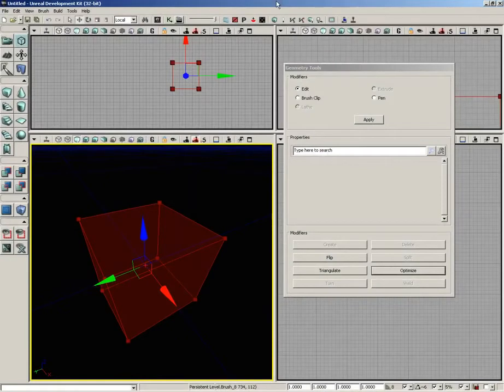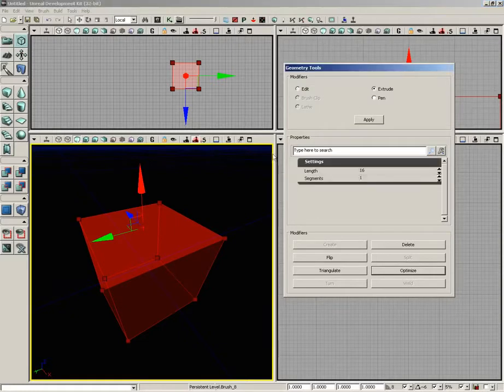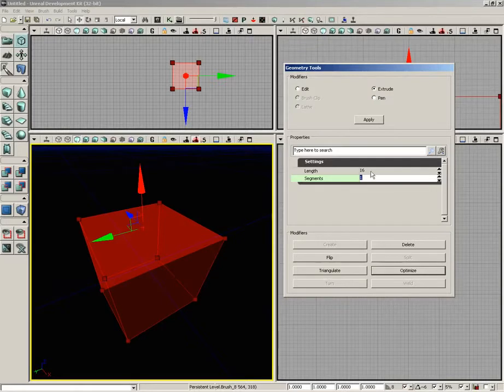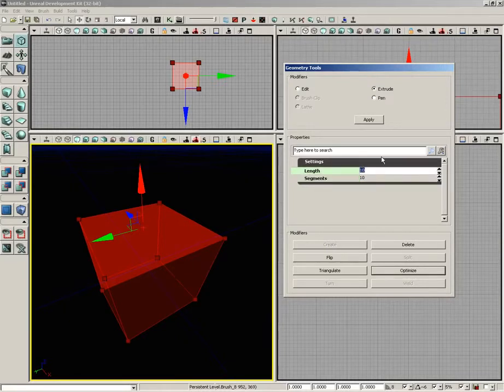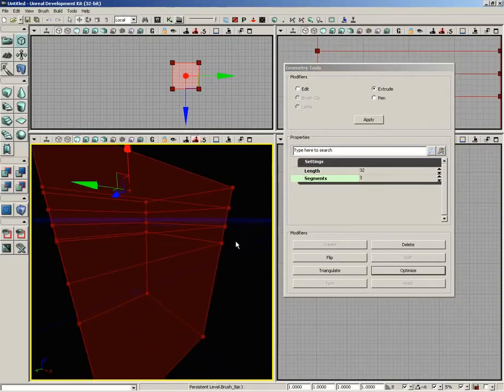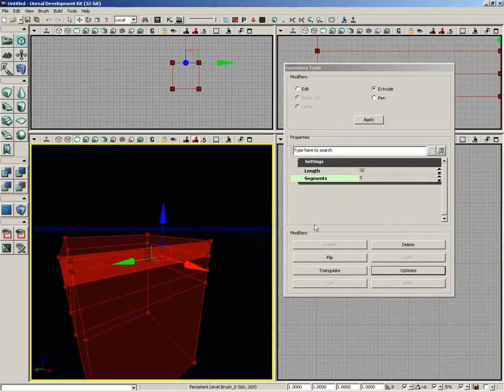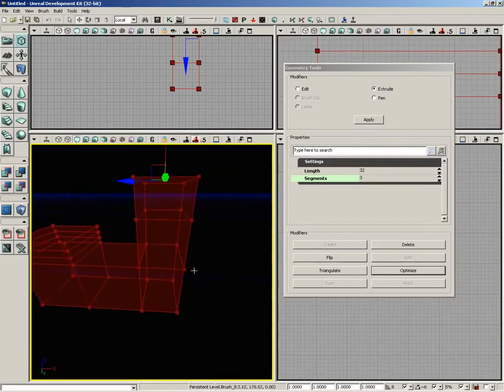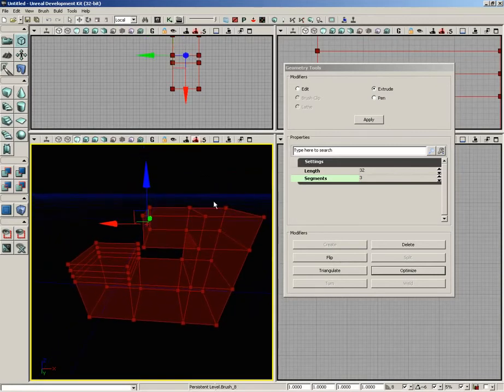🔴 Extrude • Geometry Mode • Unreal Game Development (UDK) • Unreal Engine • (Pt. 68)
Learn Unreal Game Development - Geometry Mode - Extrude.

Extrusions are one of the most basic types of modeling operations. In this video, we show how the extrude modifier works within Geometry Mode.